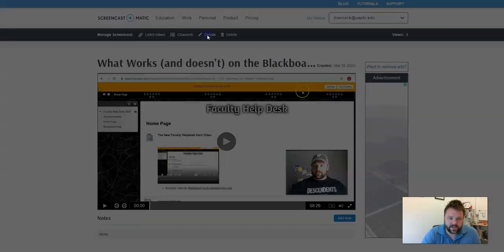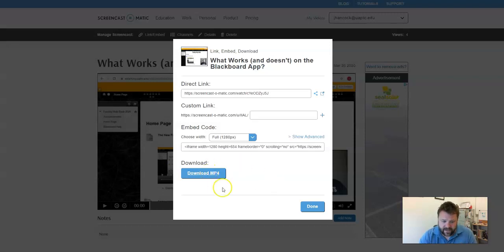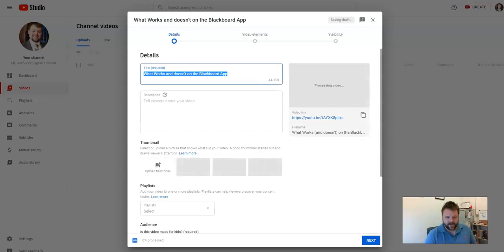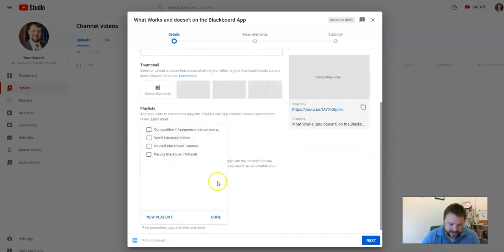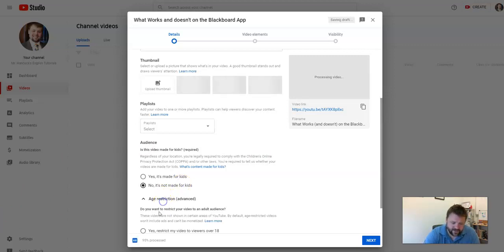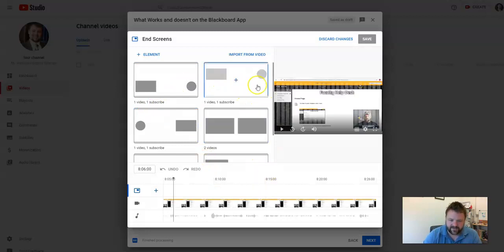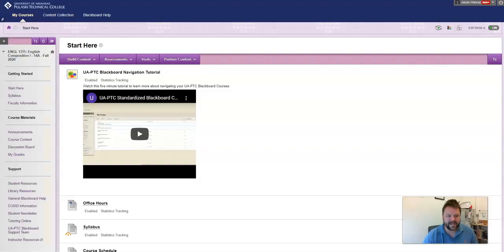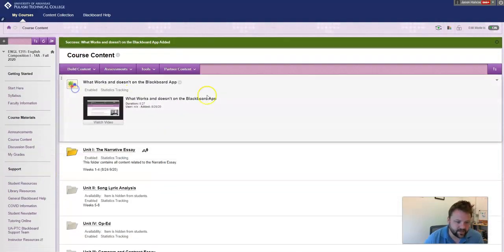Blackboard Basics EXTRA: How to Post Screencast-O-Matic Video to YouTube and then Blackboard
This video shows you how to save the screencast-o-matic video to your computer as an MP4, upload it to YouTube, and then how to post the YouTube video to Blackboard.